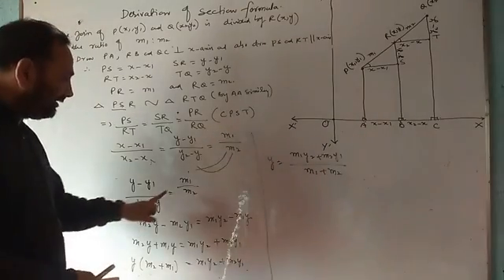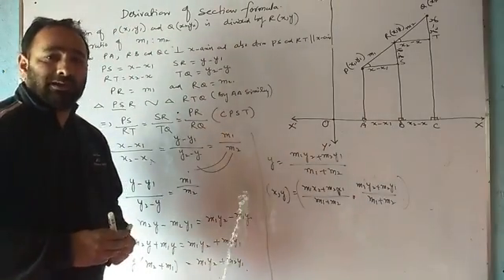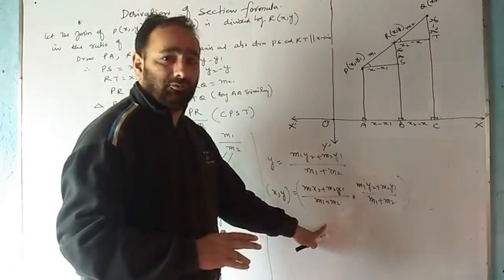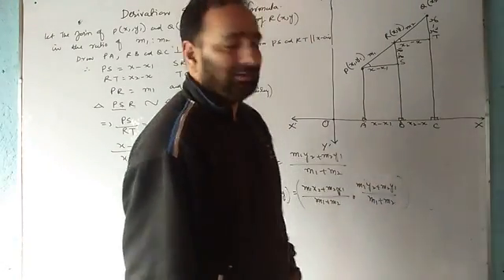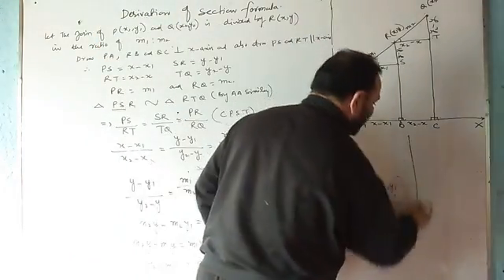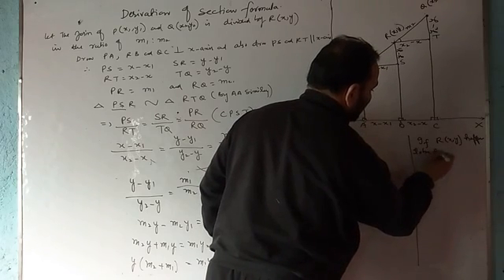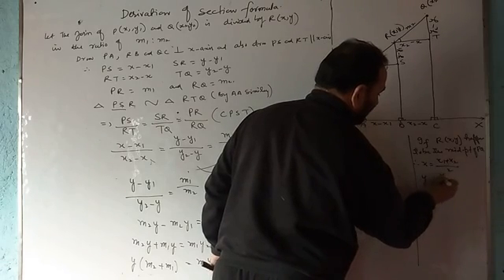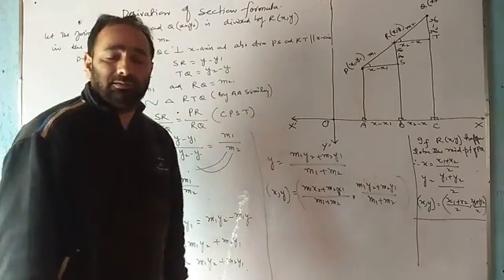Section Formula Derivation Part-03